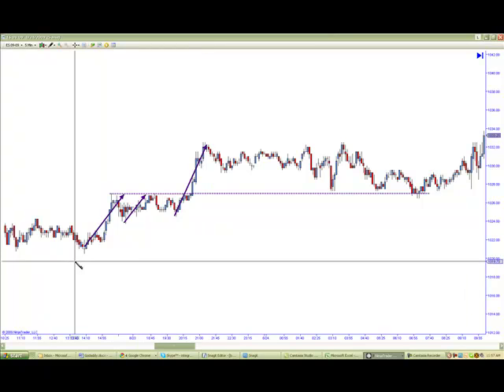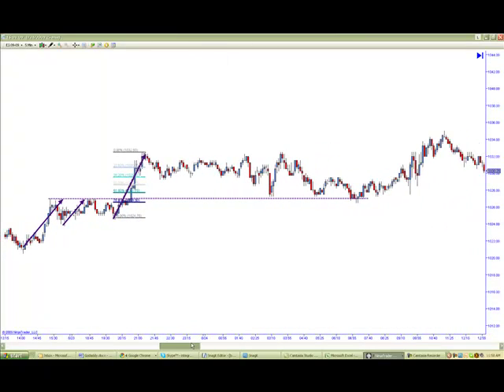How to draw fibs, extensions, legs, and retracements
Master these skills, and the market begins to unfold to you like a story. We read the story from left to right, using fibs and market structure. When we see different layers lining up all in the same area, we identify our risk and reward levels and trade according to our plan.